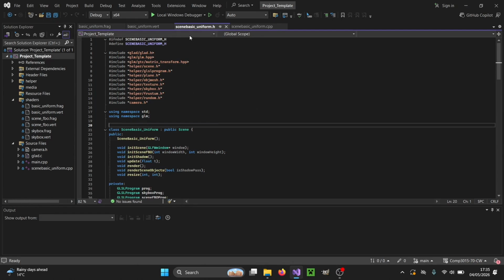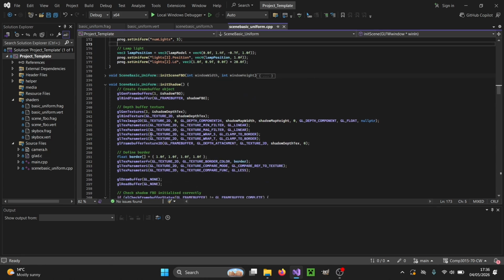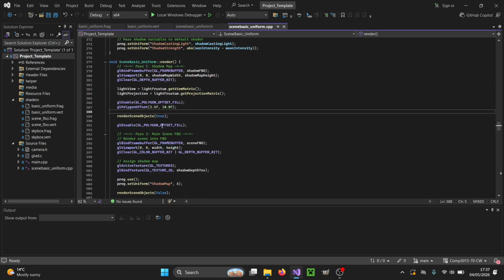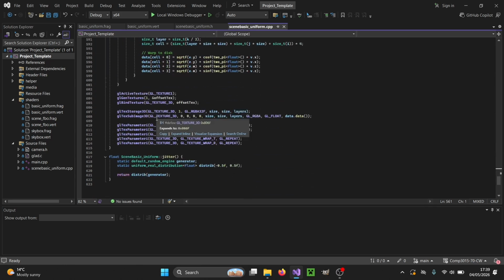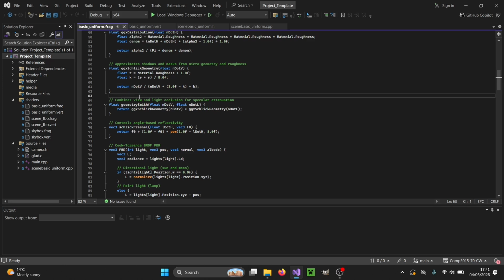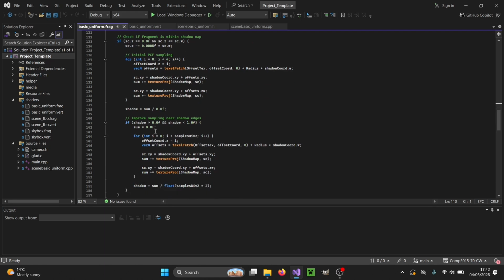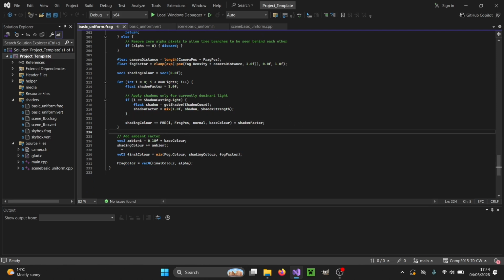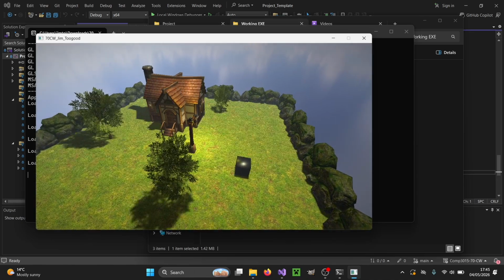Comp3015 70% Coursework Video